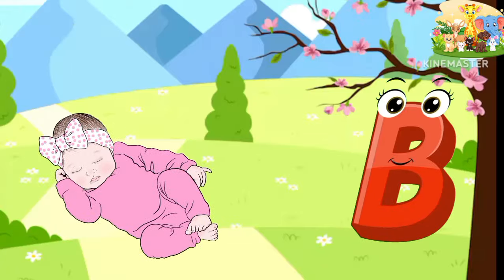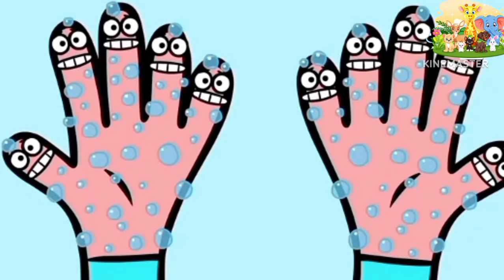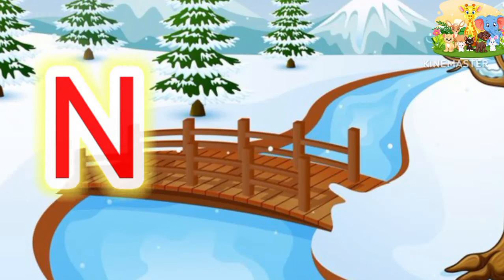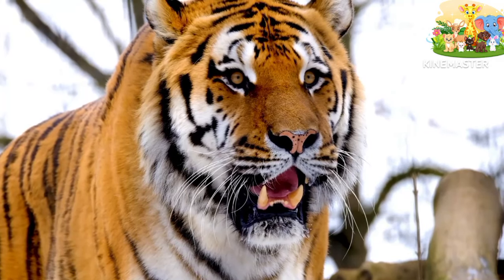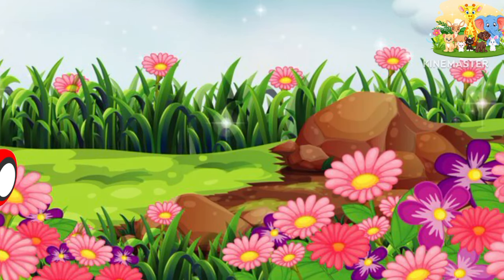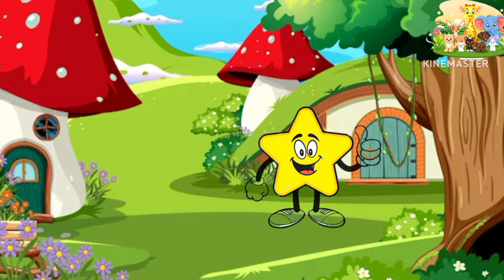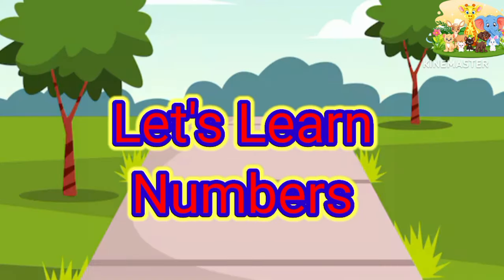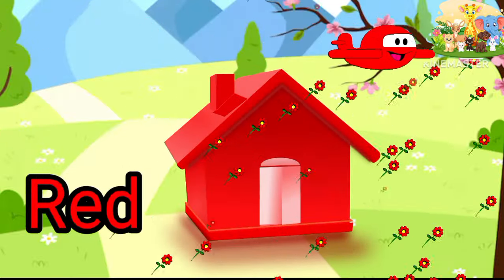ABC Phonics song| Alphabet letter sounds | ABC learning for toddlers | ABC nursery rhyme(4)